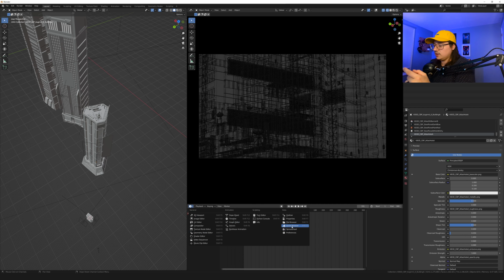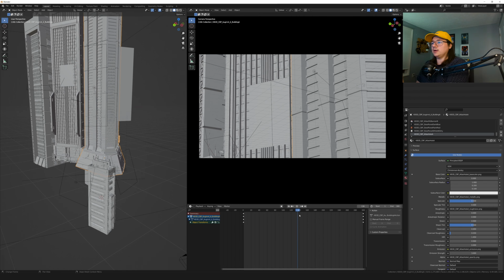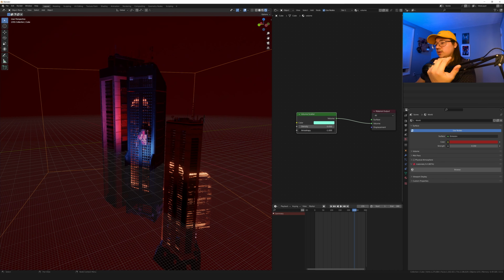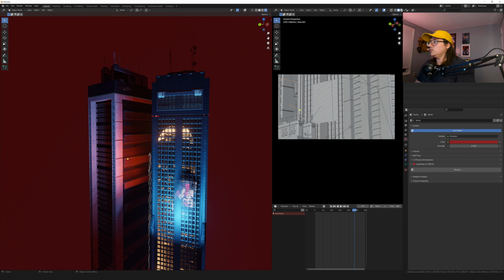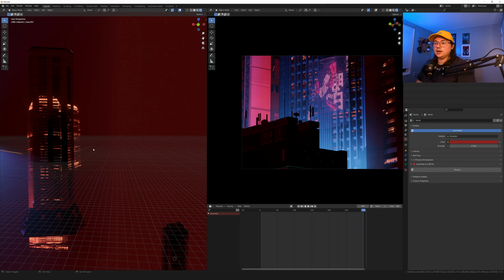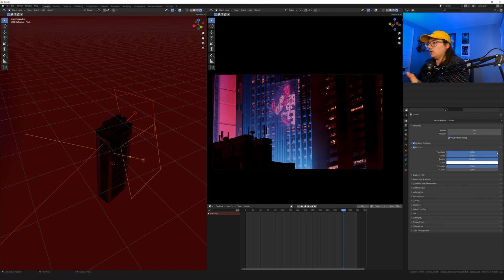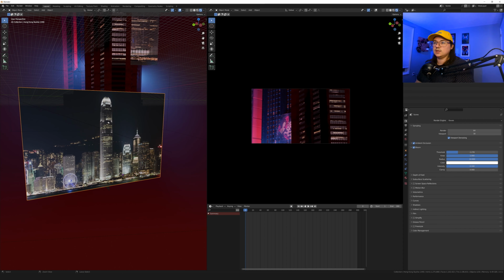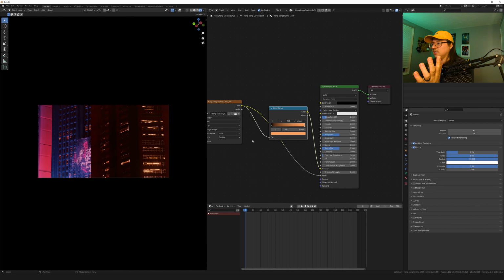EASY Anime-Style Cityscape in Blender 3D (4K)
0:20 Building the Shot
1:20 Animation
2:46 Environment
3:17 Volumetrics
4:08 Lighting
5:49 "Shadow Makers"
7:04 Getting the Anime Look
8:11 EASY Window Lights
10:13 Last Setting Before Rendering
10:50 Final Render